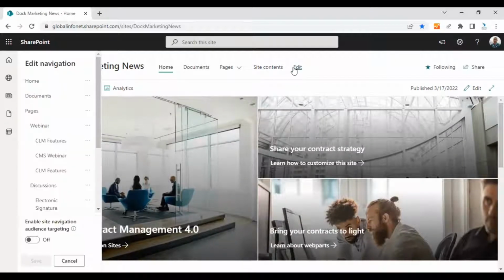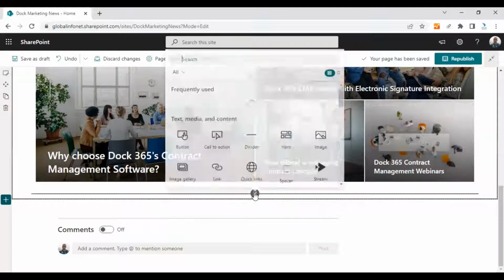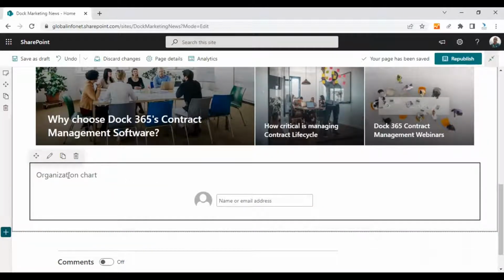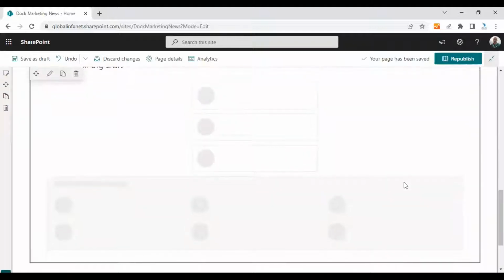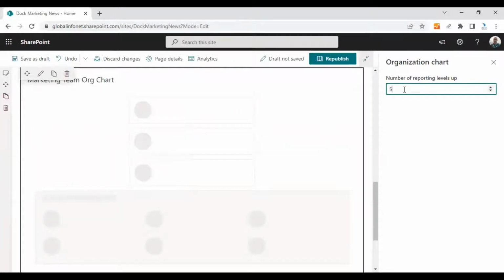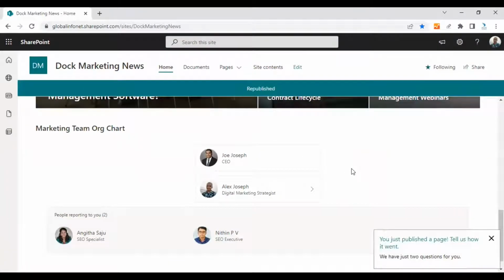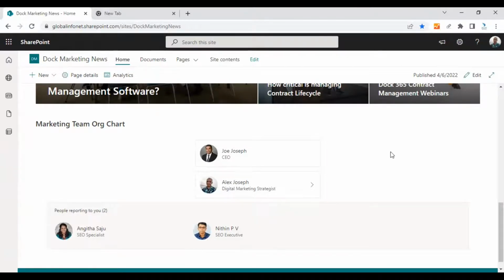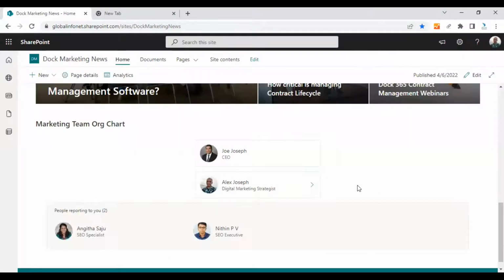How to add an org chart in SharePoint - Tutorial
In this tutorial video, we will show you how to create and add an organization chart to a SharePoint site using the organization chart web part.

Chapters in this video:
00:00 Intro
01:20 SharePoint edit mode
01:34 Adding web part
01:54 Configuring web part
02:46 Advanced options
04:02 Information plates
04:30 Our detailed blog
05:12 Outro

We also have a detailed blog on this topic. Access it here for additional information

Dock 365 is a Microsoft Gold Certified Partner that works to support business productivity and efficiency with our contract lifecycle management solution.